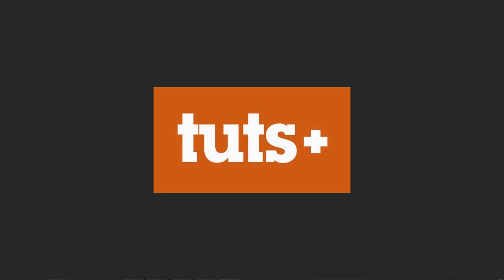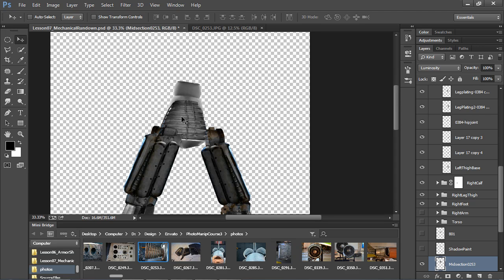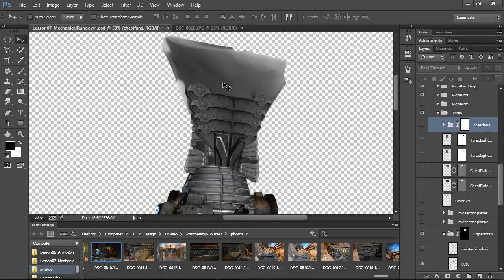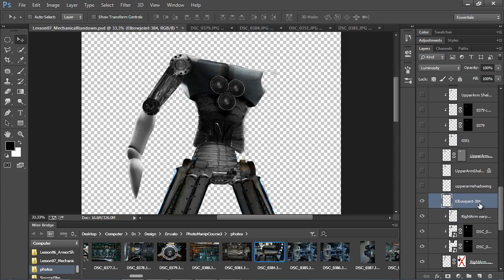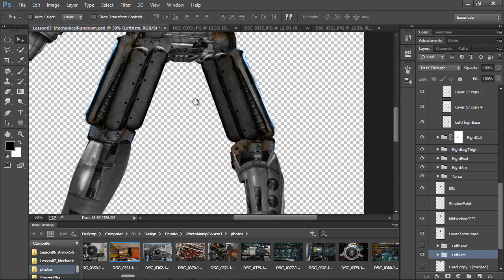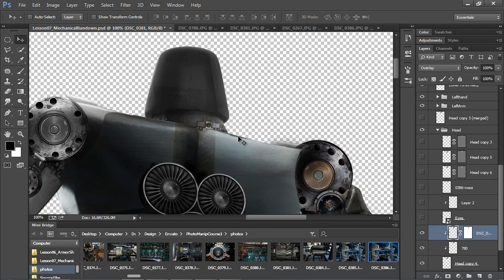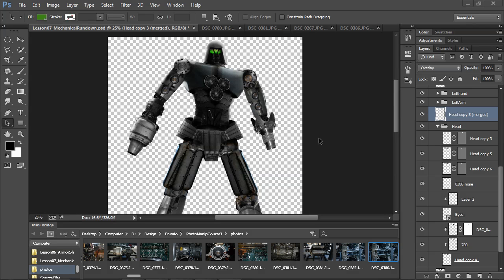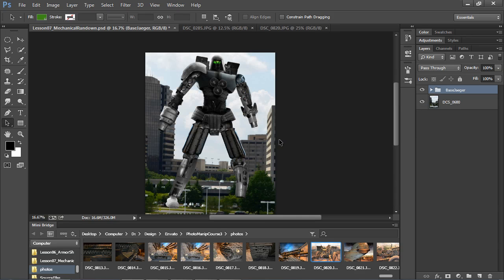Lesson07 Mechanical Rundown Advanced Photo Manipulation Movie Poster Effects